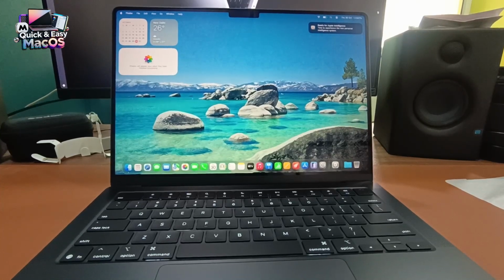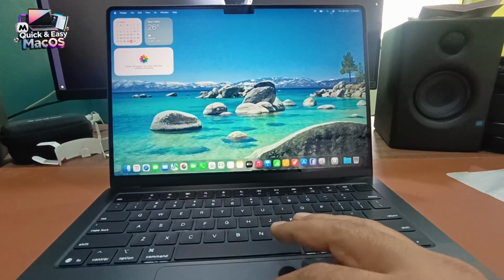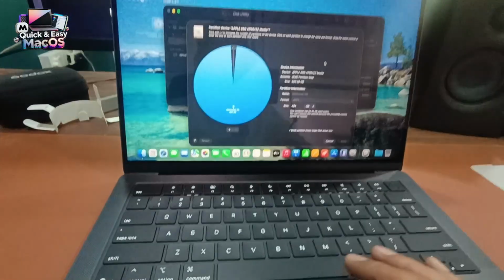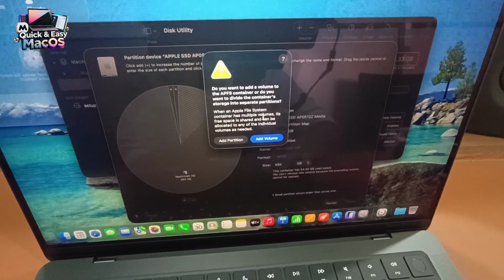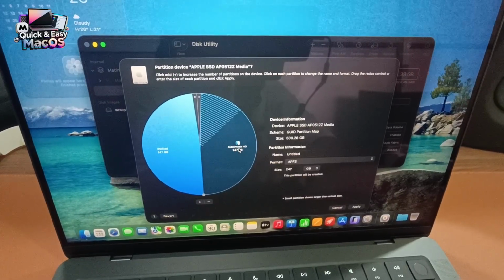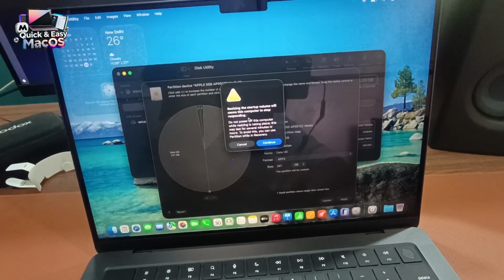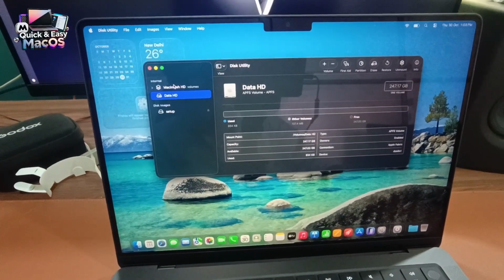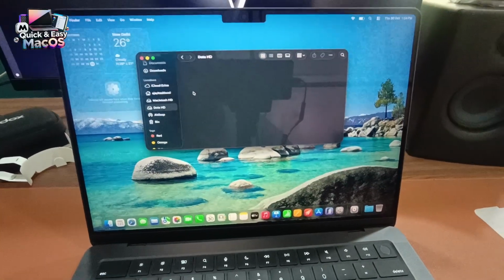How to Partition Your Mac Drive Without Formatting – Easy Disk Utility Guide No OS Reinstallation!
Want to create a new partition on your Mac without losing data or reinstalling macOS? This tutorial shows you exactly how to partition your MacBook or iMac hard drive/SSD using Disk Utility—without formatting or starting fresh! Perfect for organizing files, installing another OS, or managing backups. Follow this simple, step-by-step process to create, resize, or delete partitions safely on any Mac. No expert skills required—just clear instructions and pro tips for macOS beginners and advanced users alike.

quick & easy macos,
macos tips,
macbook tips,
apple laptop tips,
macbook tips,
macbook air tips,
macbook pro tips,
mac studio tips,
imac tips,
know your mac,
know your macbook,
how to macos,
how to mac,
quick tips about macos,
quick tips about mac,
know about macos,
macos basics,
quick and easy macos,
mac os simple learn,
learn mac os,
mac computer tips,
macbook learn,
know macbook,
mac tutorials,
mac computer learning,
mac os basics,
macos basics,